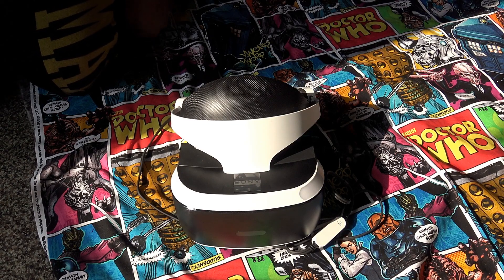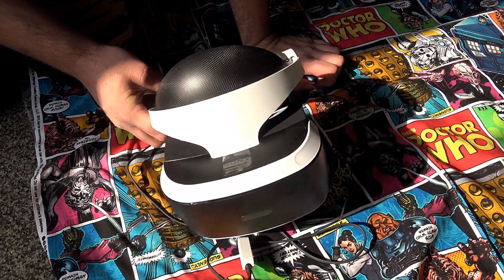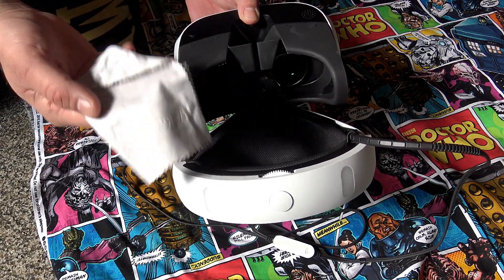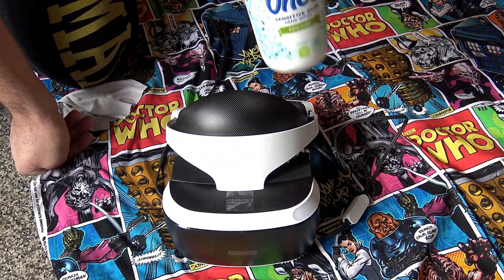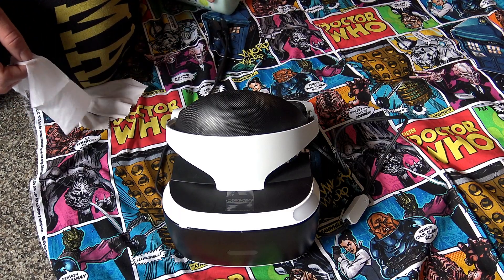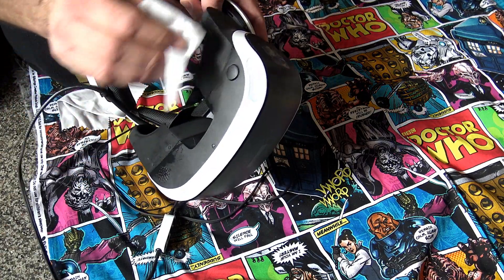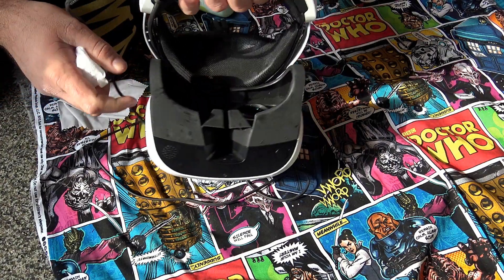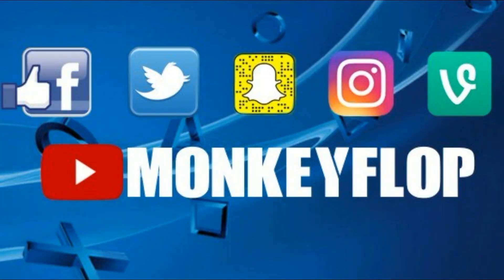How to Clean PSVR Tutorial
How to Clean PSVR After Every Use Blurry issue can be from smuges on the lense of the PS VR PlayStation News Daily with MonkeyFlop

Family Friendly